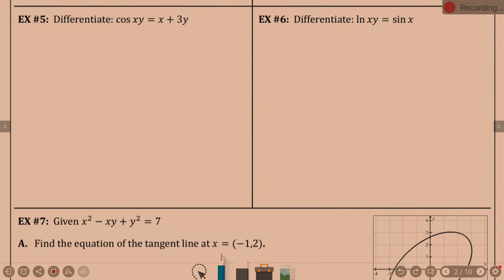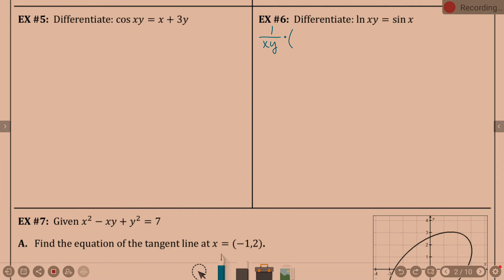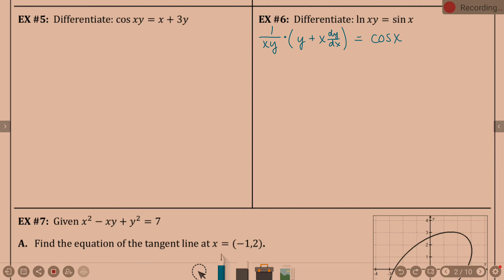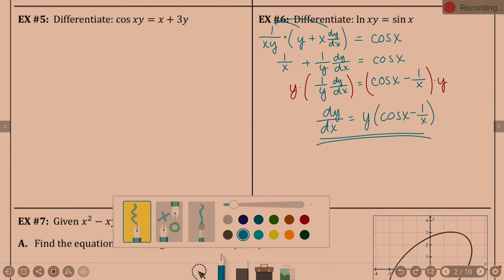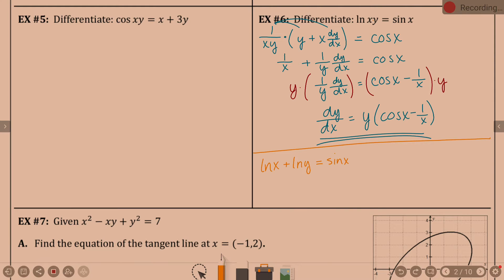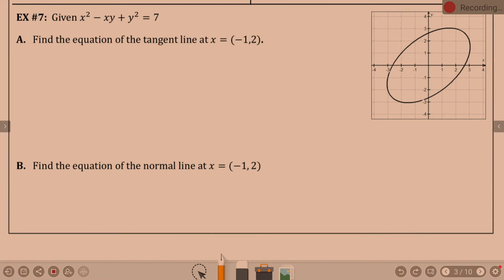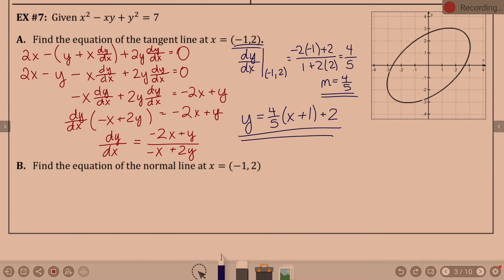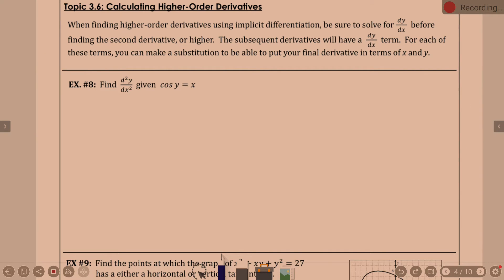AP Lesson 3 3 Day 2